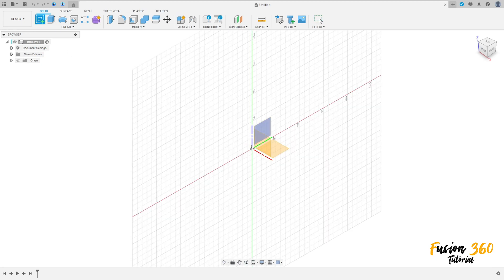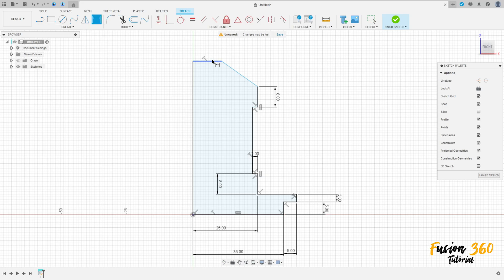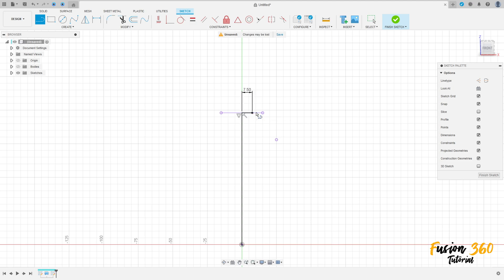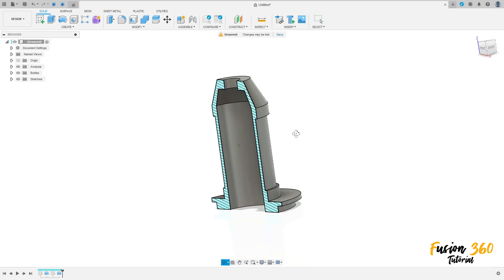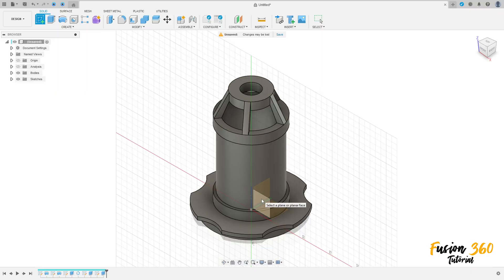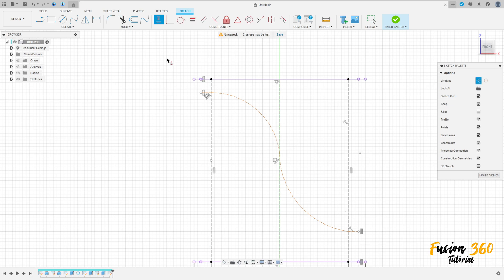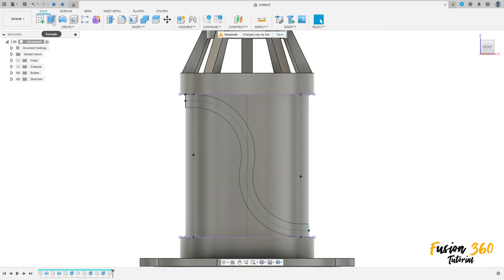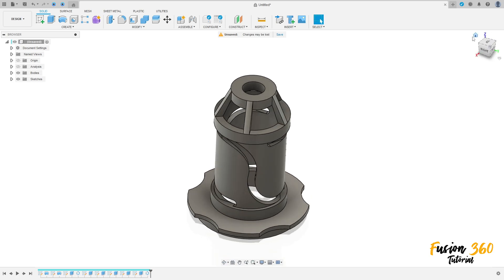Fusion 360 Tutorial - Exercise 260 , Extrude , Revolve and Circular Pattern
Extrude
Revolve
Circular Pattern